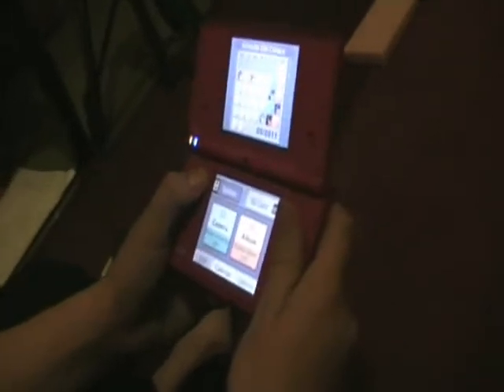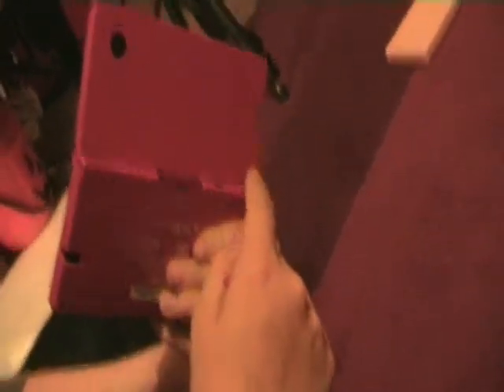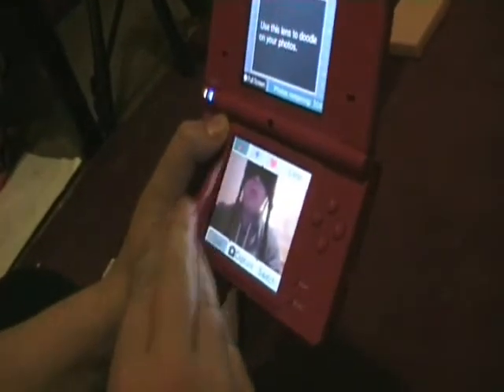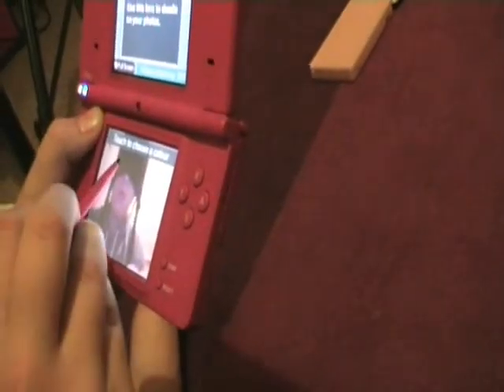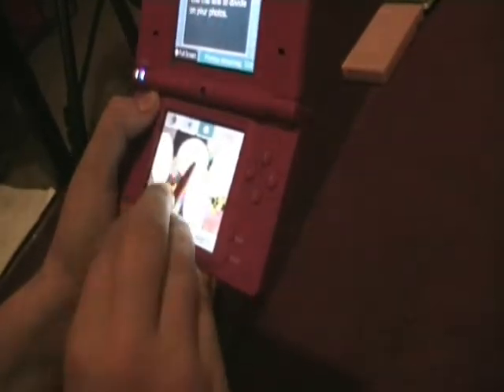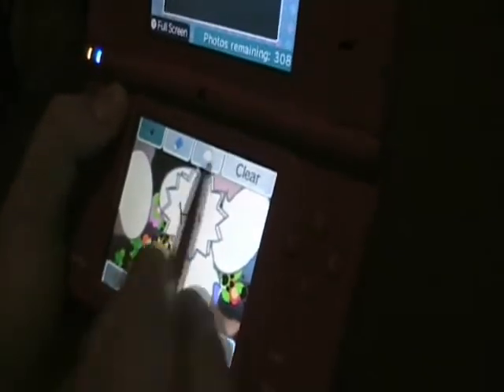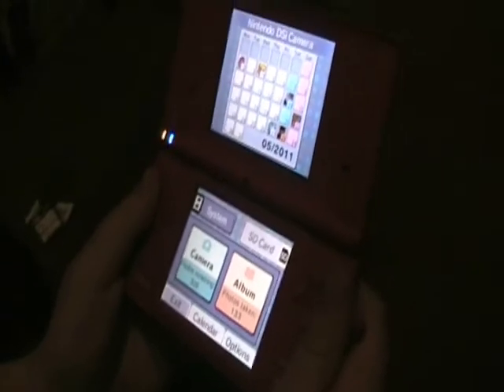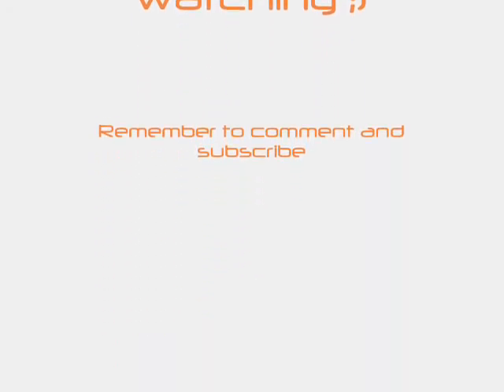Hands on the DSI- Camera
We look at the functions and effects of the DSI cameras!!!